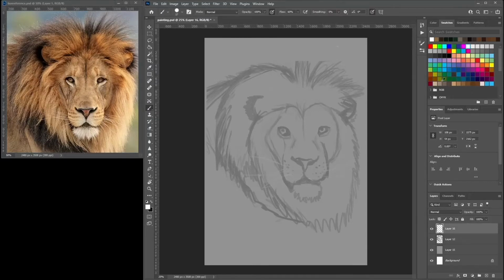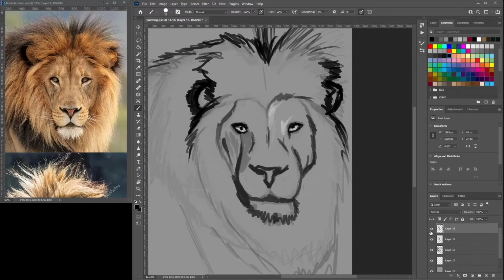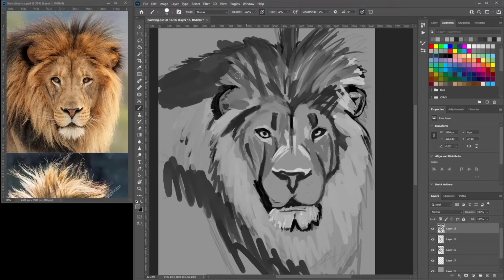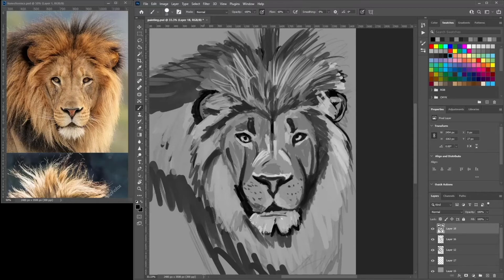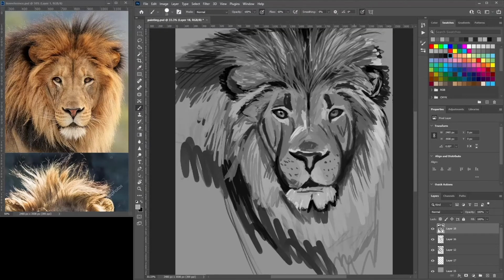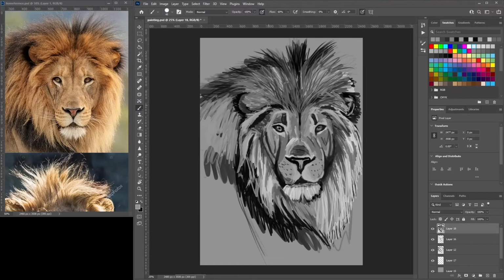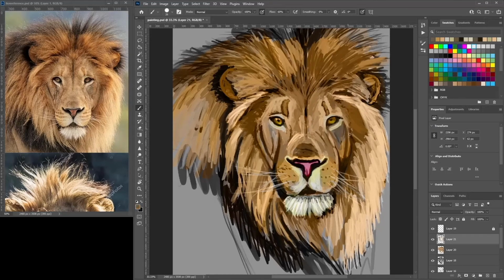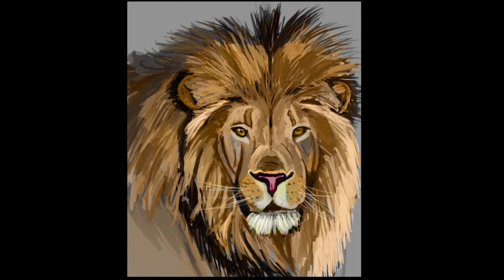Painting A lion's Head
Heya and welcome to weekly tips. In this video I paint a Lion's head while I talk about my process. I used a drawing that I did in a previous video "Drawing The Lion's Head". I first build up the drawing into a tonal study and slowly introduce colours. It is important to get your values right in a painting to make it readable.